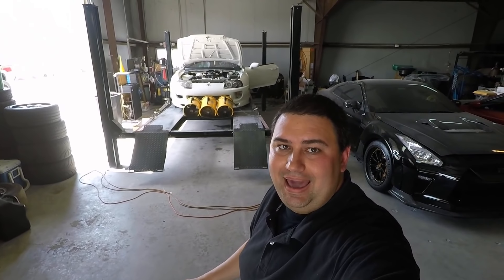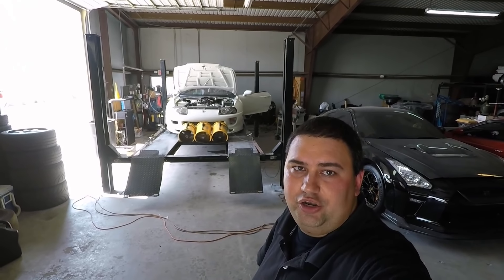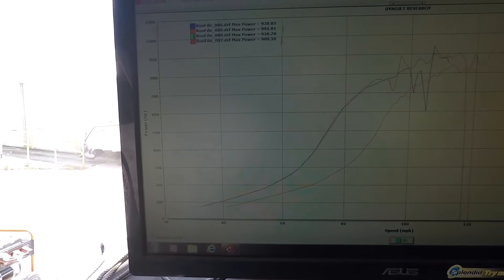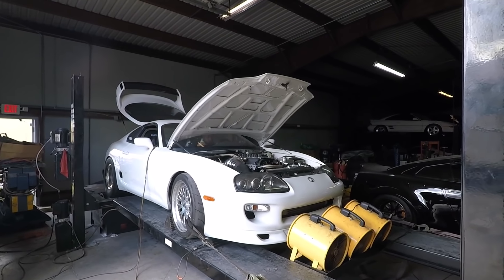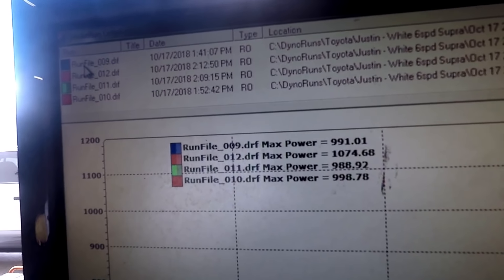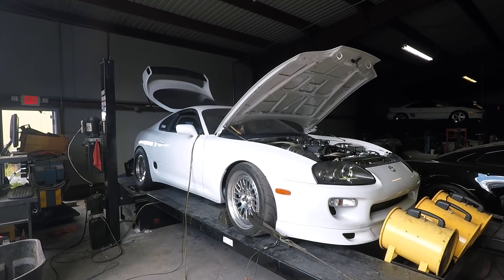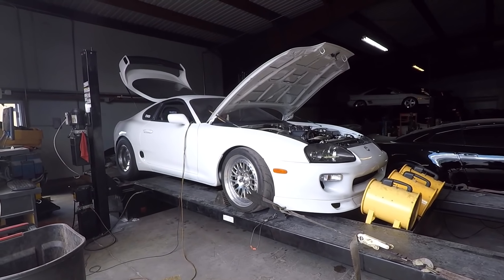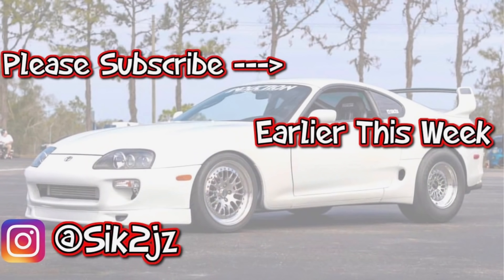Sik2jz's Built 3.4 Supra Hits The Dyno (Part 1)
Supra hit the dyno today! This is part 1. Part 2 coming soon...